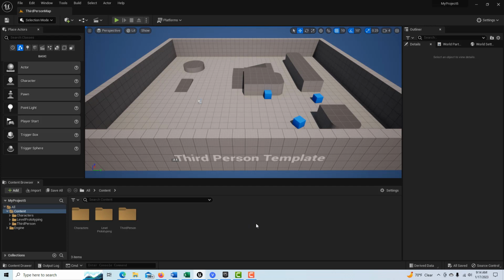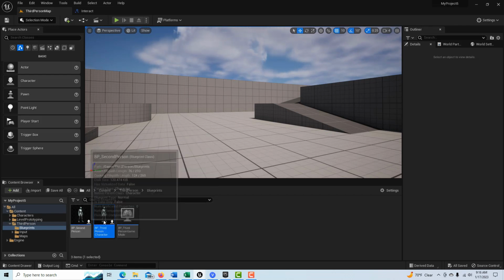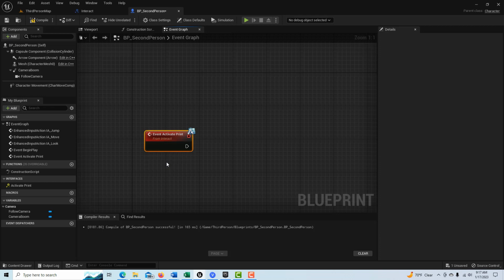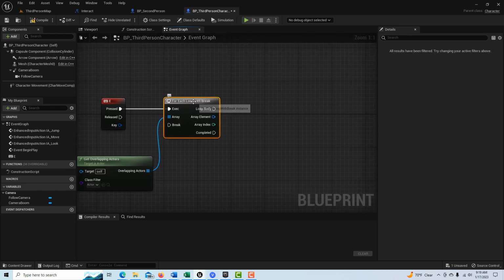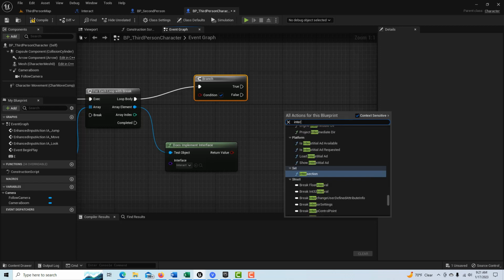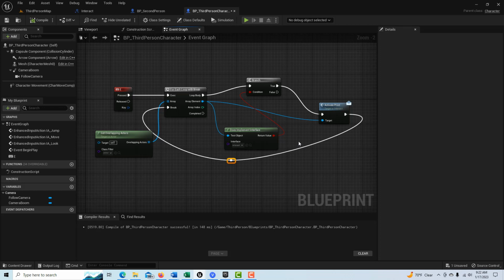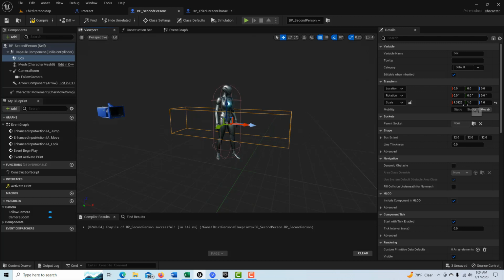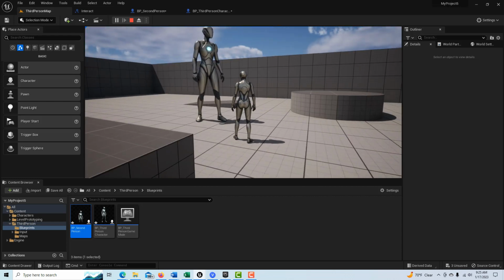A Second Look at the Blueprint User Interface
Taking a second look at the Blueprint User Interface. This video shows how to get two Blueprints to communicate with each other, one making an event call to another.